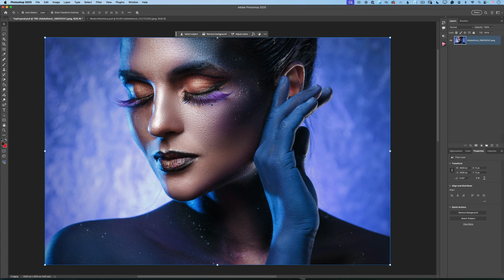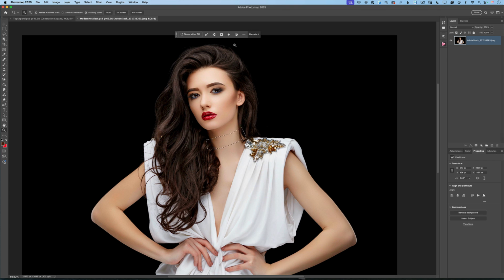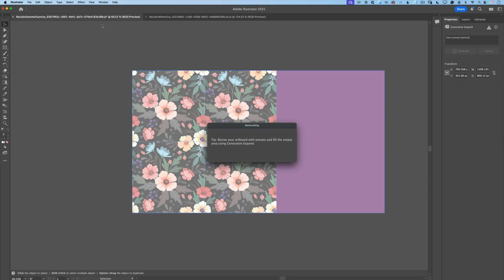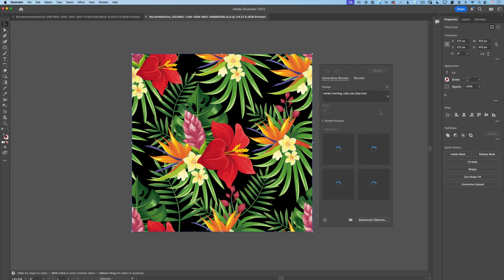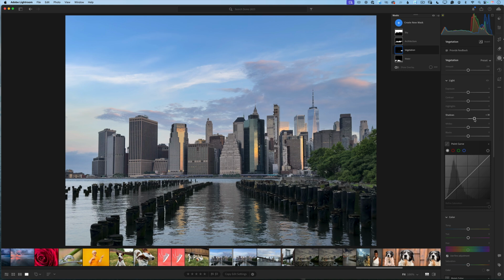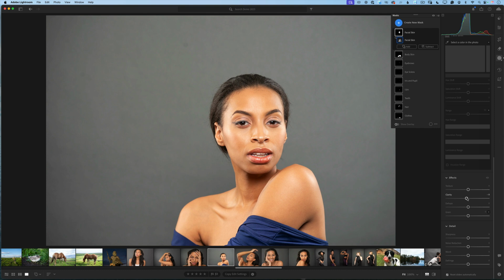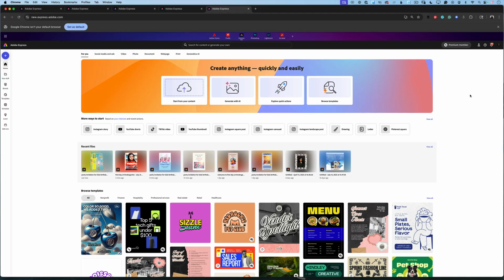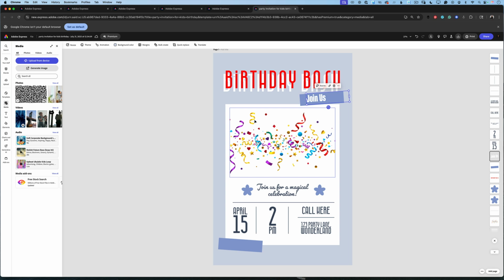How I Let AI Do the Heavy Lifting in My Creative Workflow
How I Use AI in Photoshop, Illustrator, Lightroom & Adobe Express | Real Workflow Examples

Hey friends! In this video, I’m taking you behind the scenes in my studio to show how I actually use AI in my everyday creative work. From Photoshop and Illustrator to Lightroom and Adobe Express—I’m sharing real, practical examples that save me time and make my workflow way more fun.

You’ll see how I:
 • Expand images and add elements with Generative Fill in Photoshop
 • Instantly recolor and expand vector art in Illustrator
 • Make selective, smart edits using AI masks and remove tools in Lightroom
 • Quickly generate and customize templates with Adobe Express AI tools

No fluff—just tools I use all the time to get creative faster and easier.

—Victoria